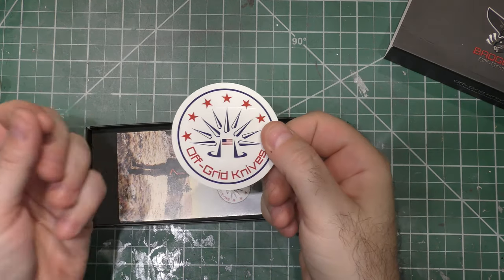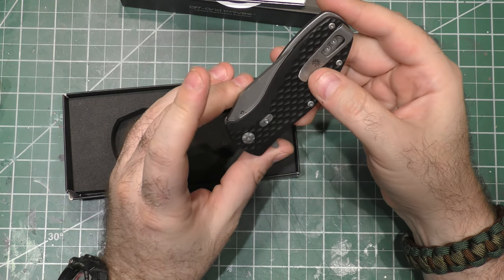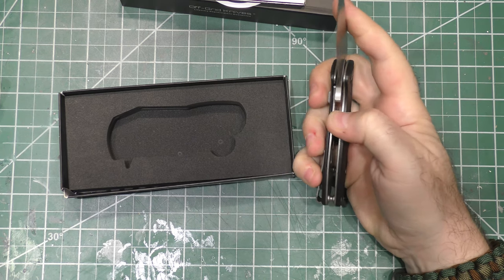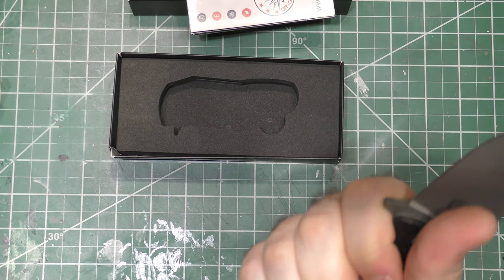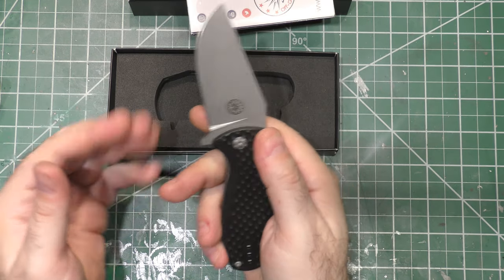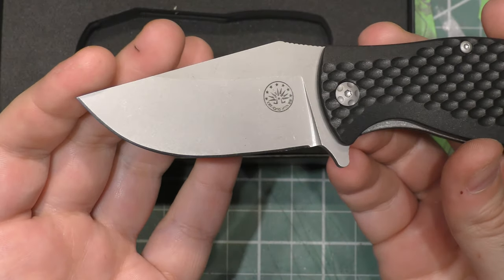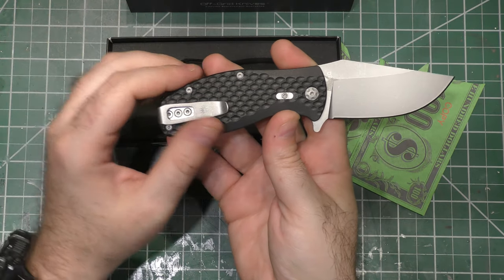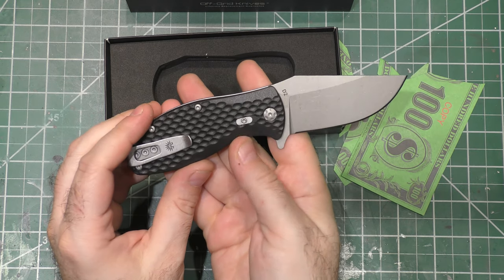Off Grid Knives Badger EDC Flipper - Unboxing & Review